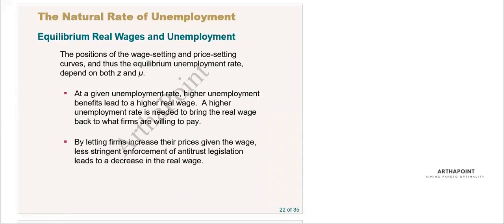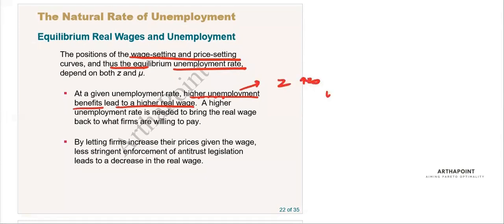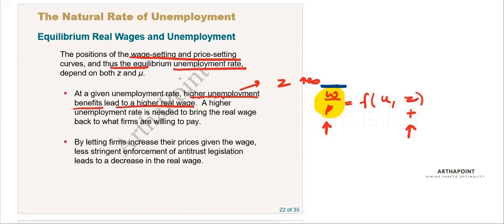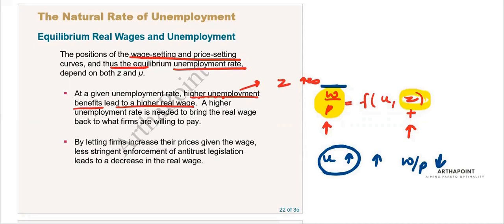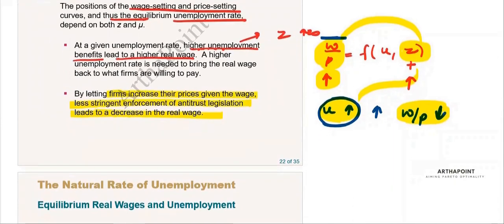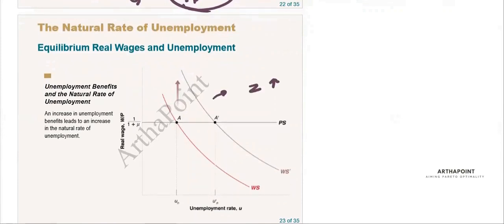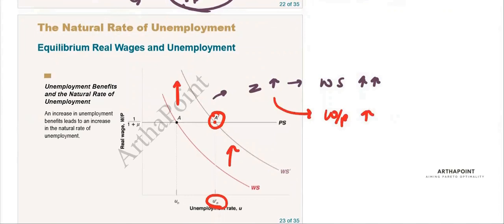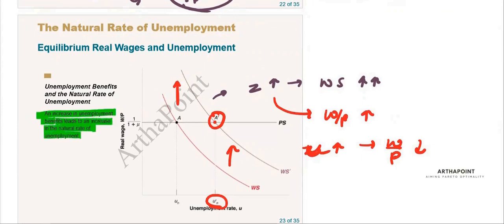2024📚| L9 - Unemployment Benefit & Labour Market Equilibrium | Intermediate Macroeconomics Sem 3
This is a Lecture 9 on Unemployment Benefit & Labour Market Equilibrium from Blanchard for Intermediate Macroeconomics I for 3rd Semester BA Economics of Delhi University.

Courses:
Introductory Microeconomics
Introductory Mathematical Methods for Economics
Introductory Statistics